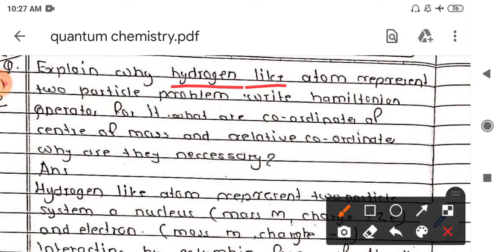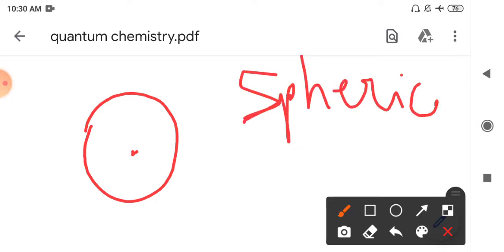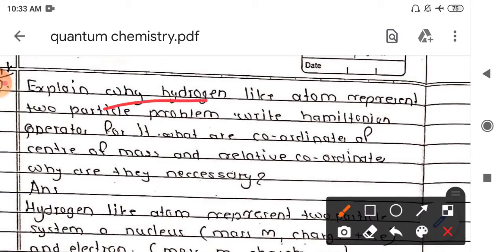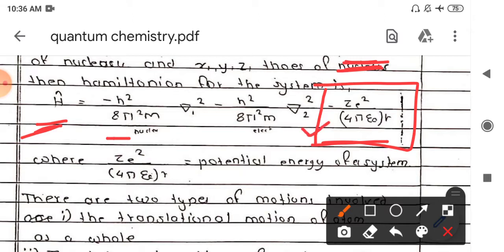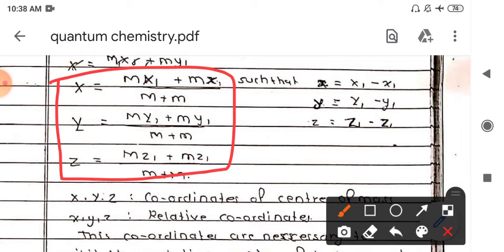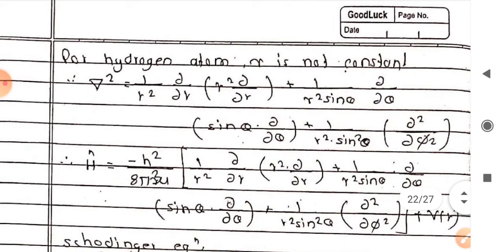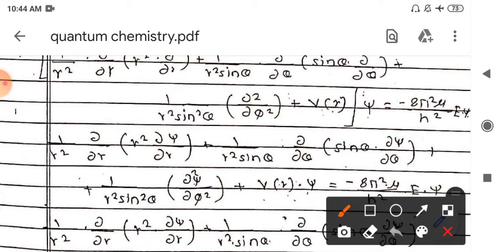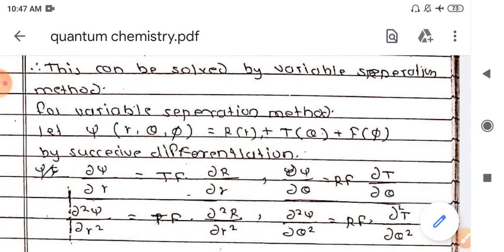Quantum Chemistry II Lecture 5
Hydrogen atom and hydrogen like atom